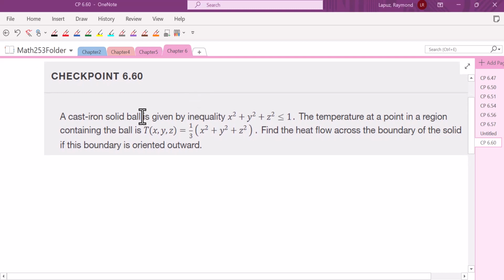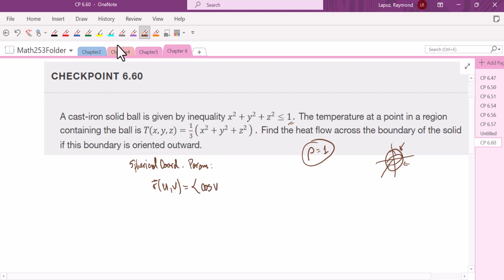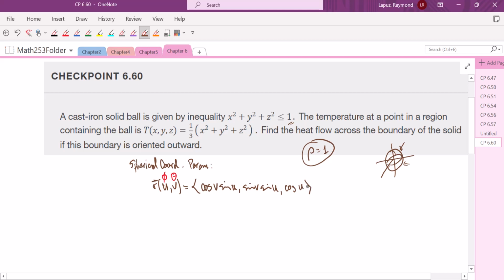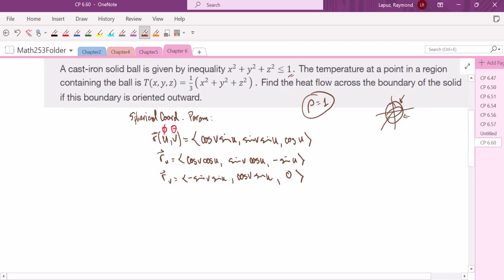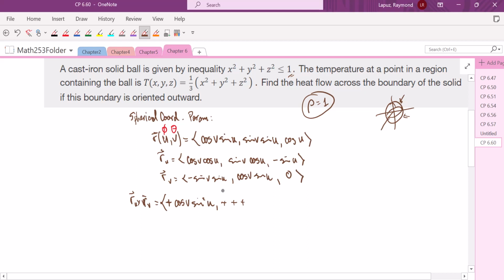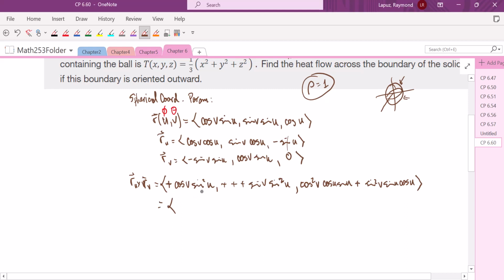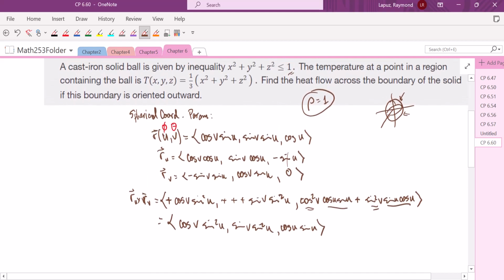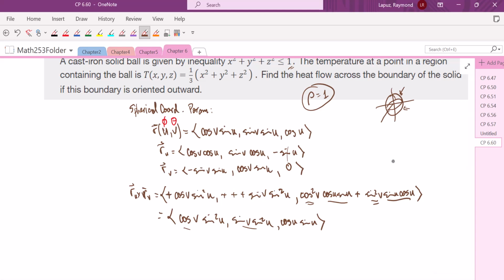m253 CP6 60